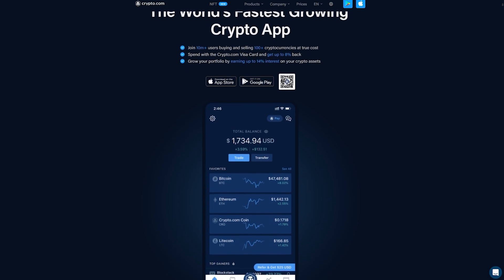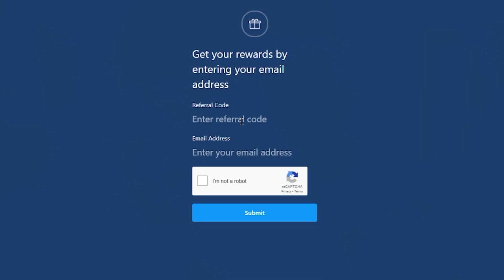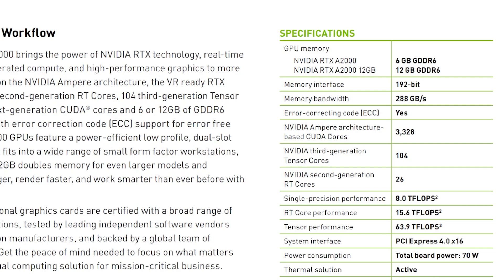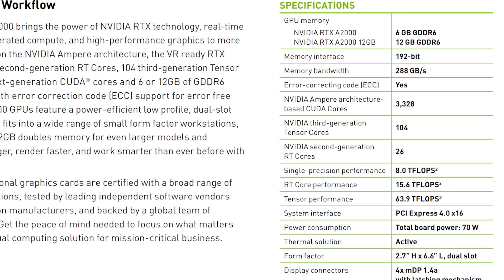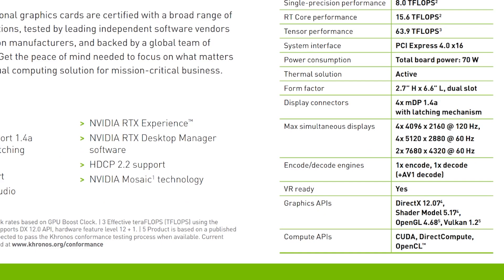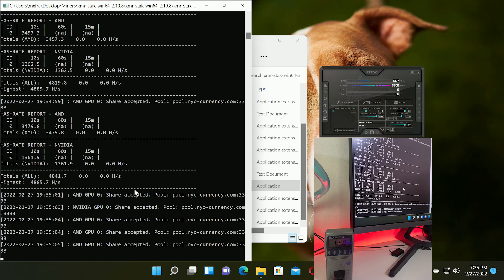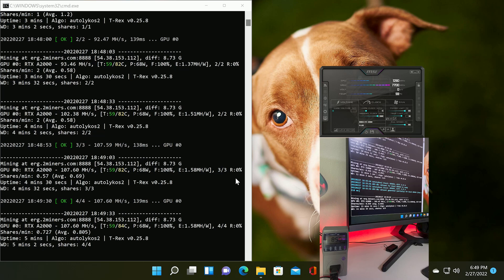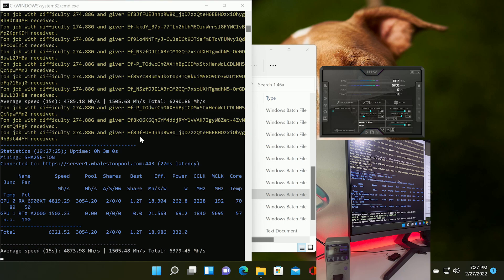A2000 Hashrate Review | ETH RVN ERG FIRO TON ALPH FLUX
Nvidia RTX A2000